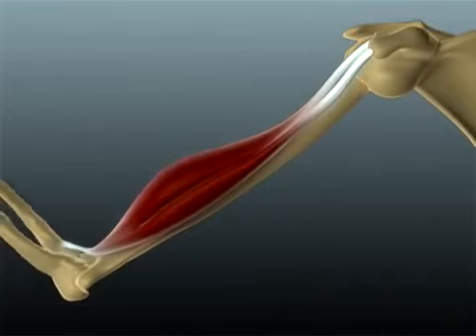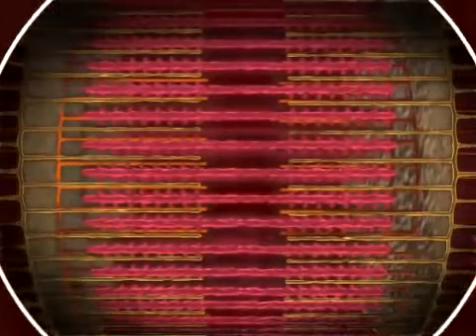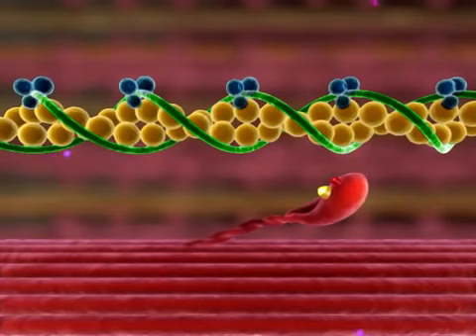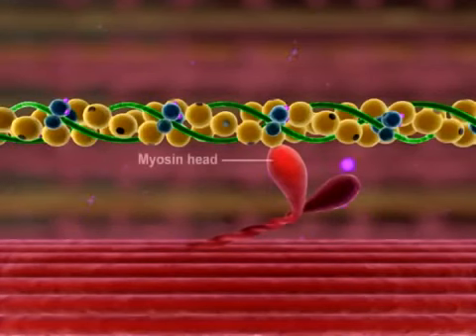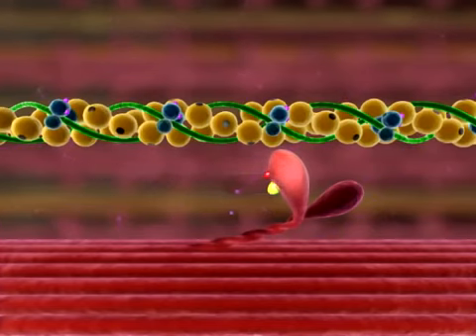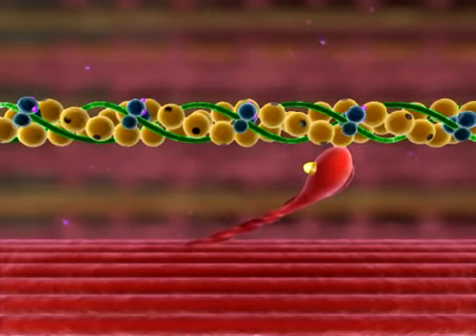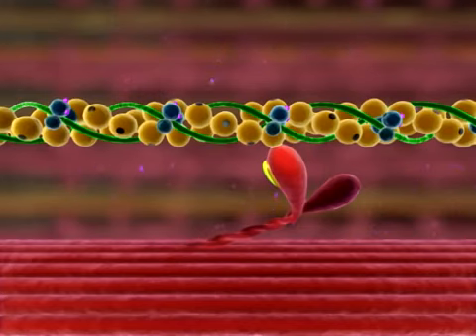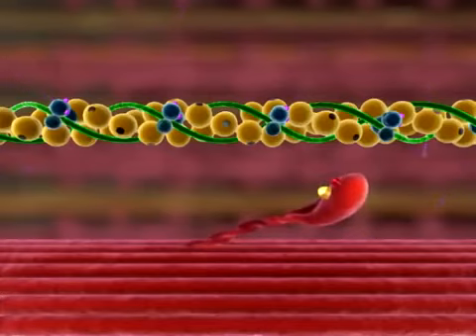Мускуллар қисқариш механизмлари (инглиз тилида)